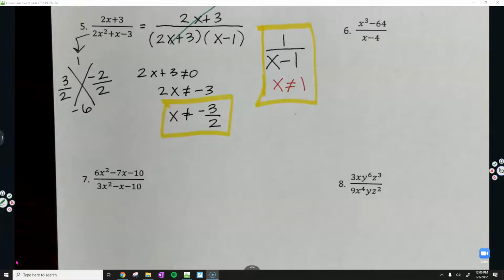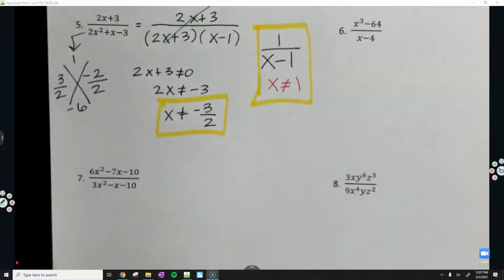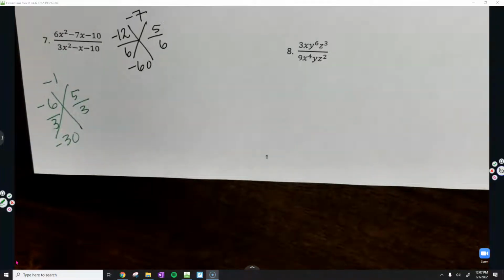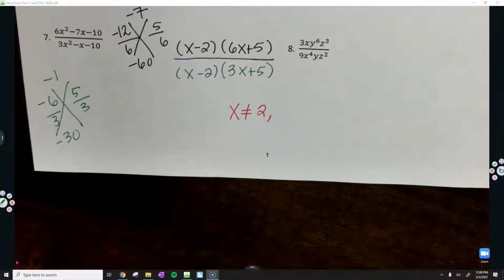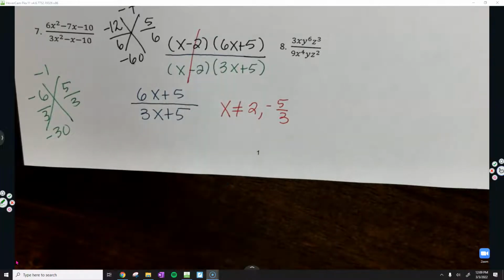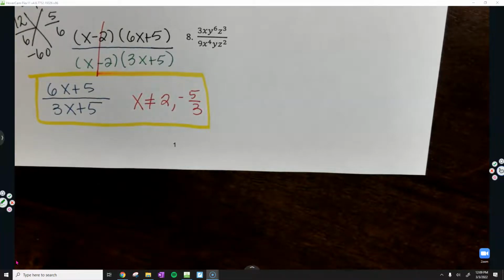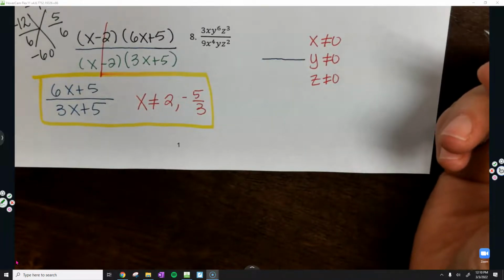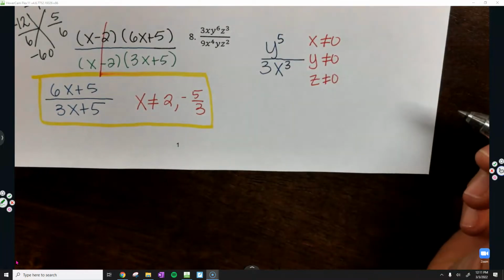Simplify Rat Ex Part I